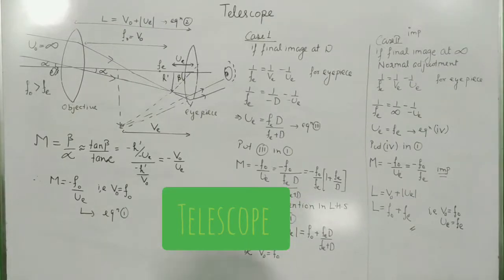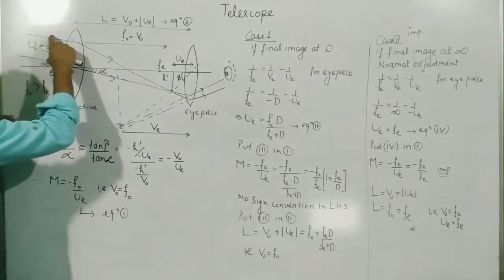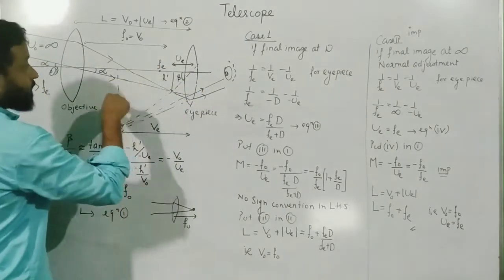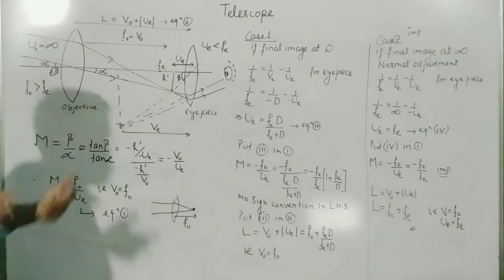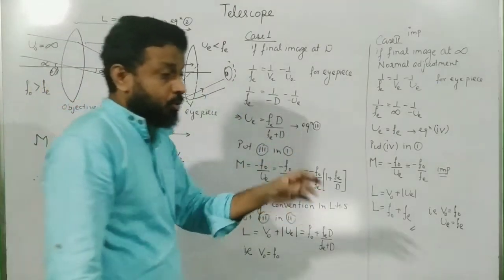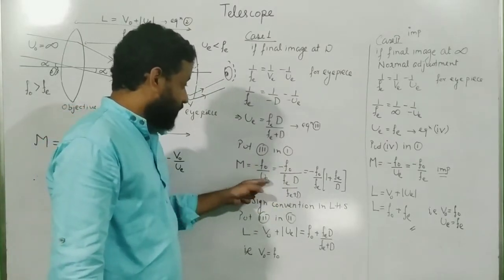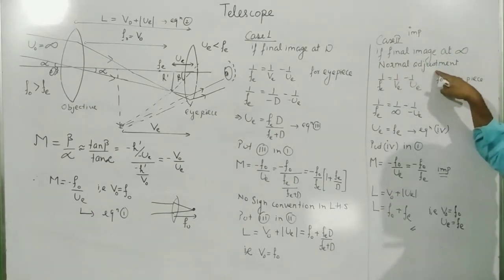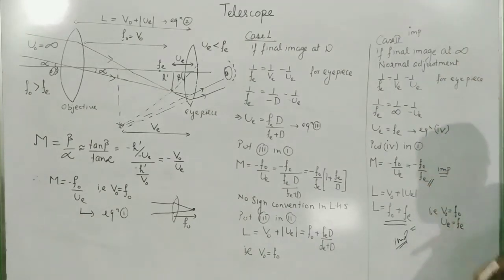telescope for 12S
telescope derivation for magnification